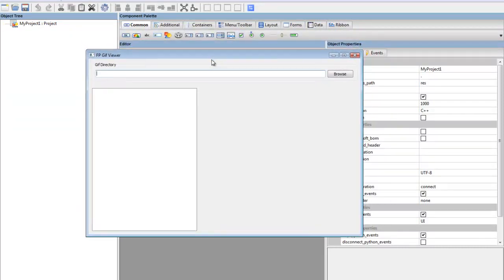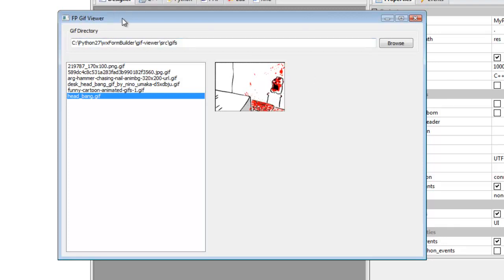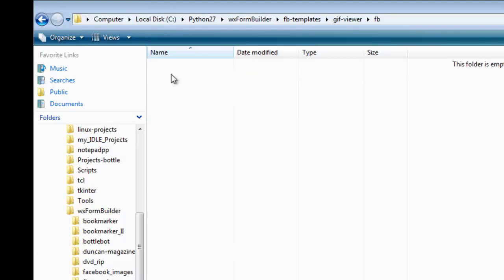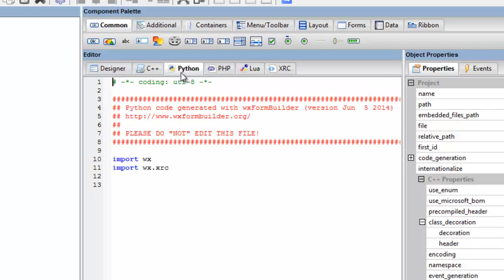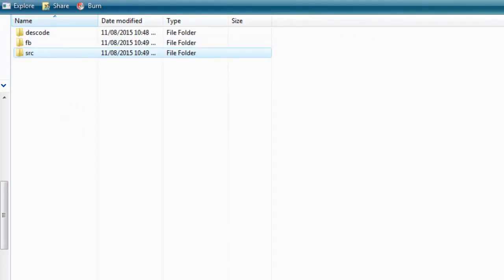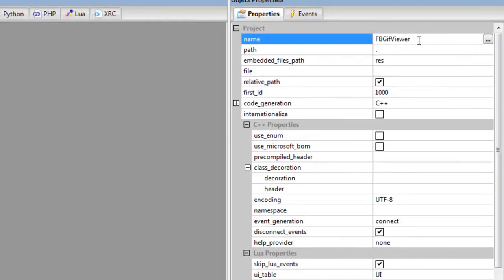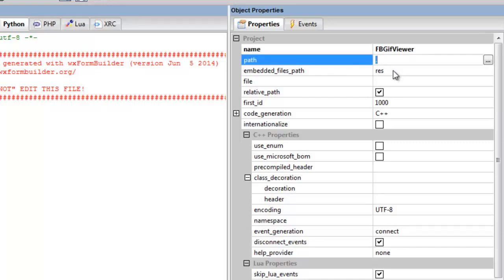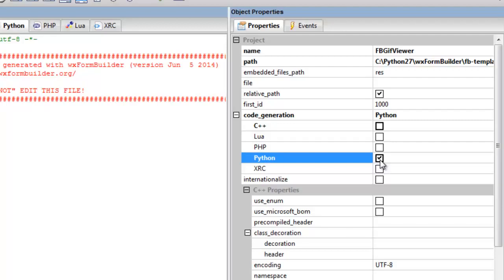wxFormBuilder Build a Python Gif Viewer Part 1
This tutorial shows you how to build a python, wxpython Gif Viewer GUI using wxFormBuilder.

The first step is to create a project, the necessary folders and what wxFormBuilder settings are required to build this python project.